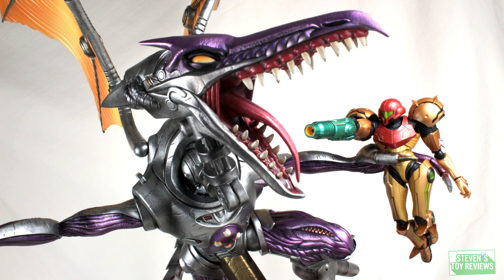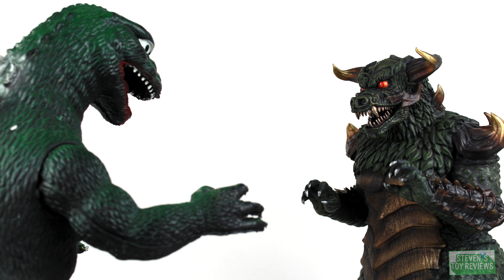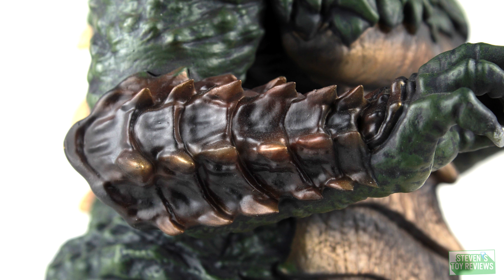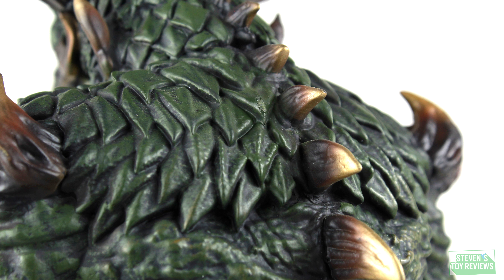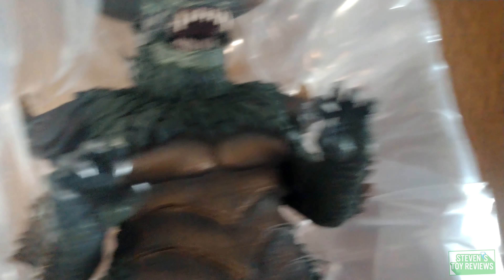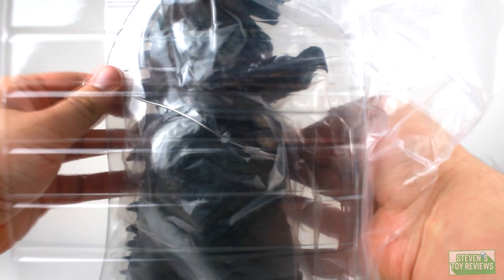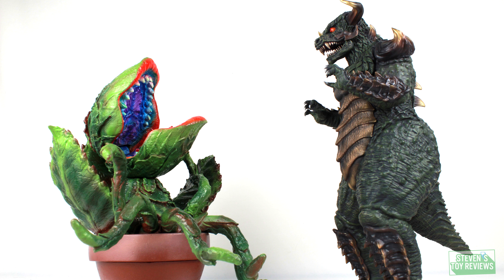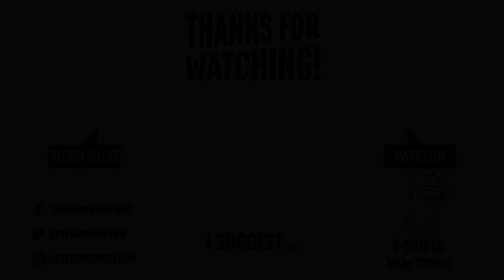Mondo 12" Pulgasari Vinyl Figure Review - THE IRON BULL